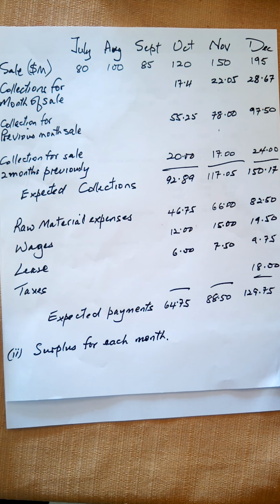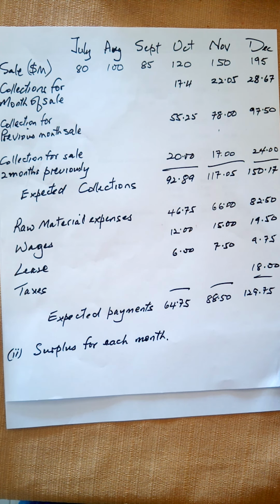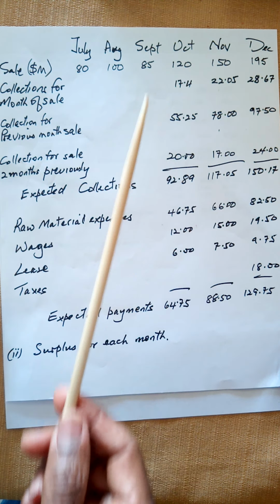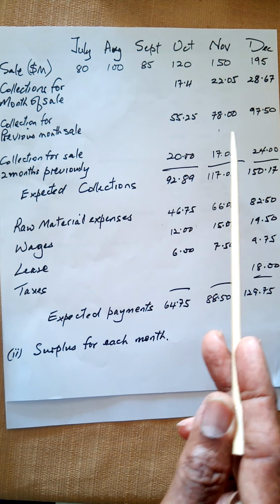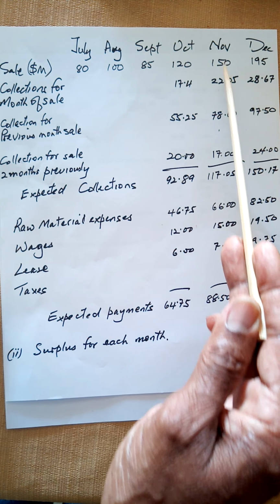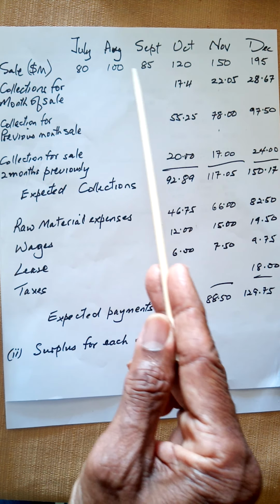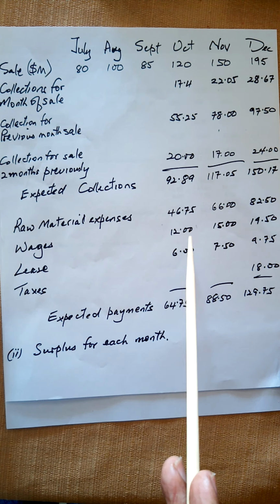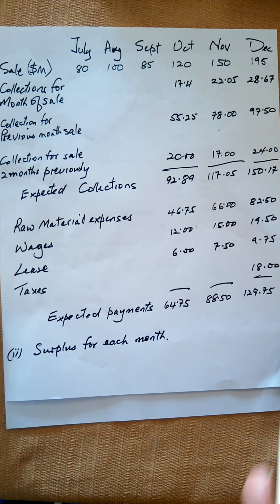Cash Budget (Nicholson)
Framing a cash budget